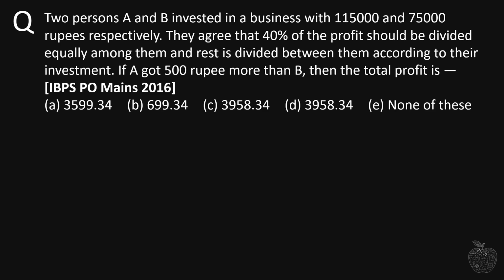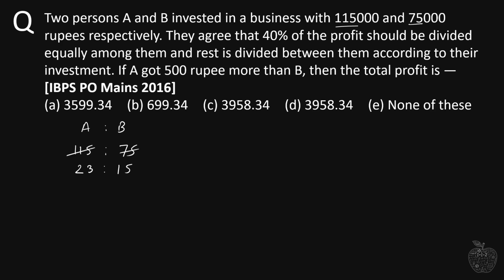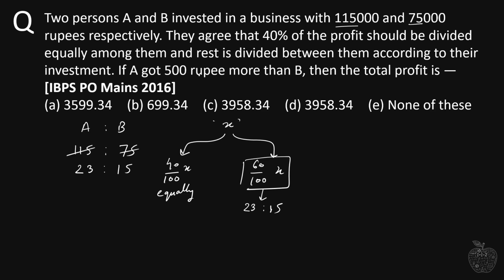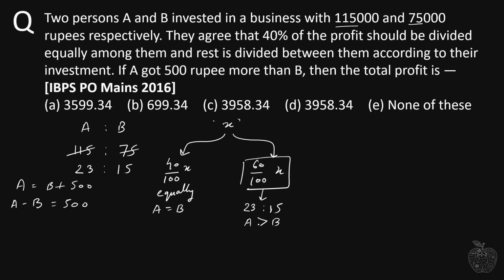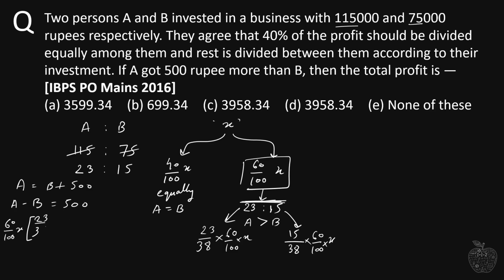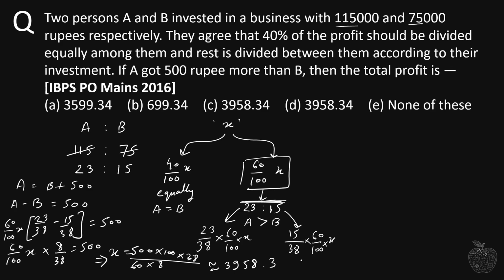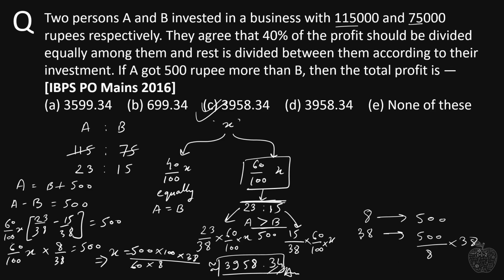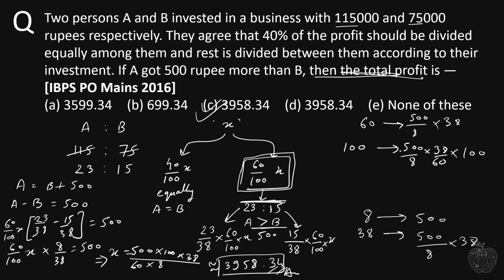Two persons A and B invested in a business with 115000 and 75000 rupees respectively They agree tha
Two persons A and B invested in a business with 115000 and 75000 rupees respectively. They agree that 40% of the profit should be divided equally among them and rest is divided between them according to their investment. If A got 500 rupee more than B, then the total profit is.